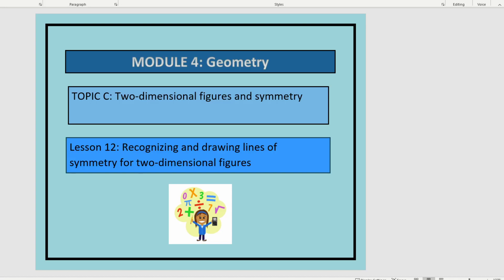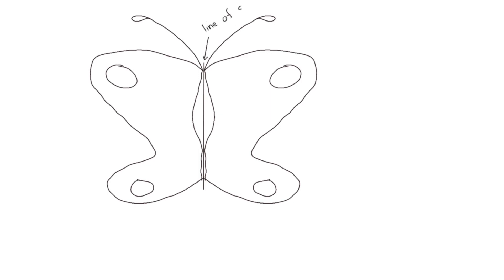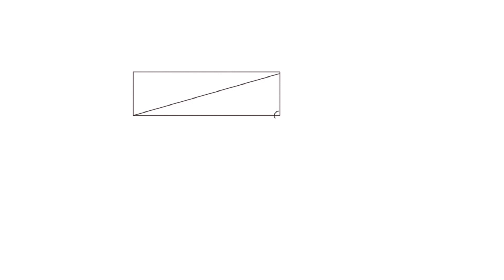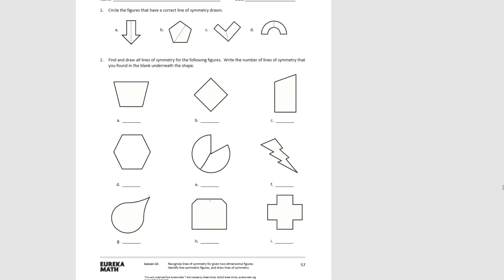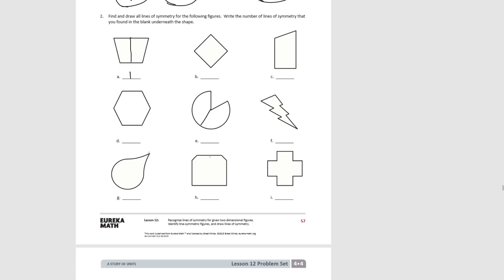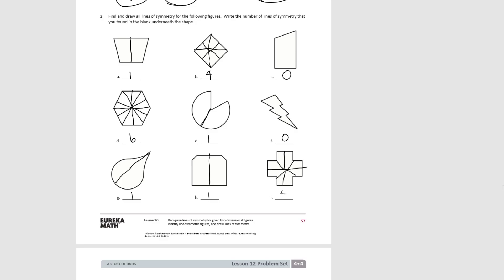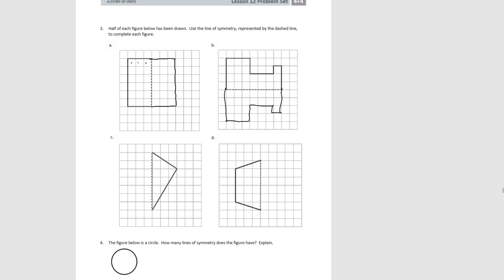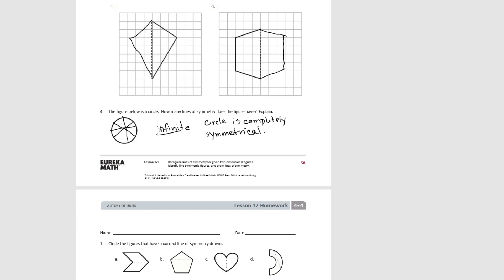My Eureka Math // Grade 4 Module 4 Lesson 12 Test Preparation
Eureka Math Grade 4 - Module 4 - Topic D - Lesson 12: Recognizing and drawing lines of symmetry for two-dimensional figures